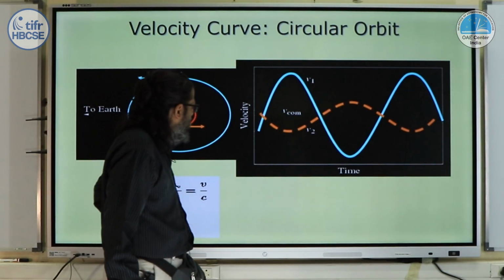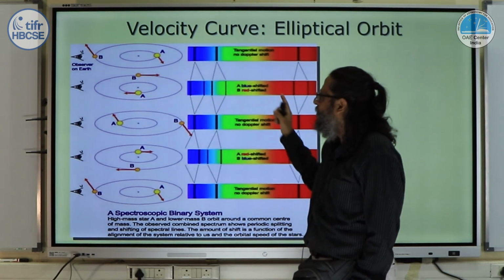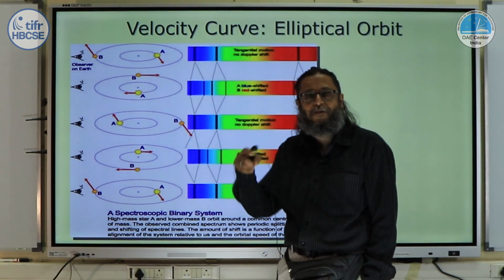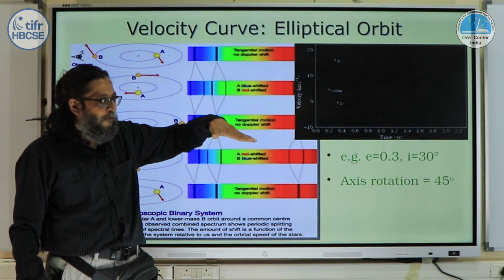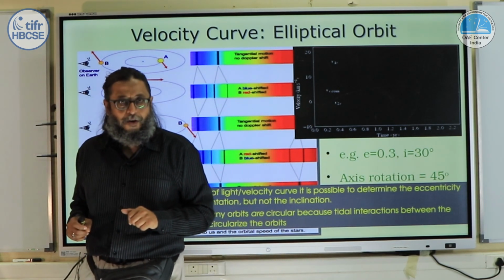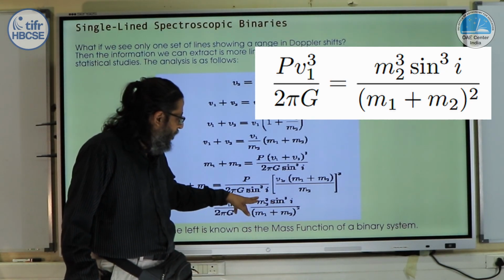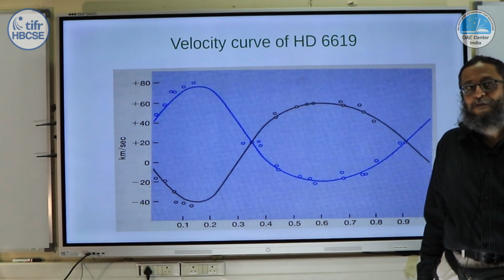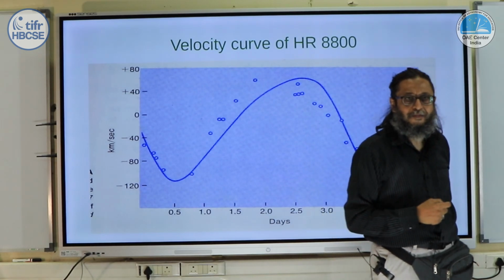Velocity Curves Explained (ENG) | Astro for Beginners | HBCSE | OAE | Dr. Manojendu Choudhury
🌌 Velocity Curves in Spectroscopic Binaries: Mapping Orbits Through Light Shifts | Dr. Manojendu Choudhury | St. Xavier's College

👤 About the Speaker:
Dr. Manojendu Choudhury is an astrophysicist and educator, currently teaching at St. Xavier’s College, Mumbai. He earned his Ph.D. in Physics from the Tata Institute of Fundamental Research (TIFR) and has worked extensively in high-energy astrophysics, with research spanning X-ray binaries, gamma-ray sources, and radio astronomy. Alongside his scientific work, he has been a key figure in astronomy education and outreach in India. Dr. Choudhury has led Indian teams to the International Olympiad on Astronomy and Astrophysics (IOAA) multiple times and has played a central role in designing training camps, developing educational content, and mentoring students and teachers. His work bridges cutting-edge research and engaging science communication for learners at all levels.

🎥 About the Video:
This video unpacks the concept of velocity curves in spectroscopic binaries—stellar systems whose orbital motions are revealed not visually, but through precise measurements of Doppler shifts in their spectral lines. Dr. Manojendu Choudhury explains how plotting these shifts over time yields sinusoidal velocity curves, which encode vital information about the motion of stars along the observer’s line of sight. He uses schematic diagrams and step-by-step reasoning to show how tangential and radial components of motion affect observed spectra, and how dual-line and single-line spectroscopic binaries appear in velocity data. The video also discusses how these curves allow astronomers to infer orbital parameters, mass ratios, and system inclination, even when the stars cannot be resolved visually. A compelling guide to understanding how dynamic motion is translated into measurable curves through the language of light.

🌟 In This Video, We Explore:
Chapters:
00:00 - Introduction.
00:46  - Velocity curves in elliptical orbit
05:59  - Single-Lined Spectroscopic Binaries
08:17  - Velocity curve of HD 6619
08:51  - Velocity curve of Spica
09:32 - Velocity curve of HR 8800